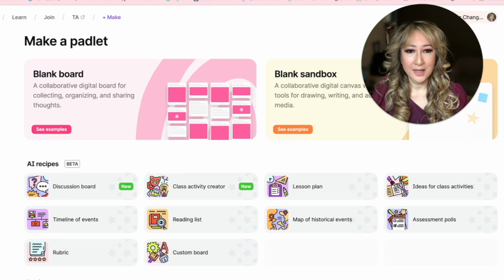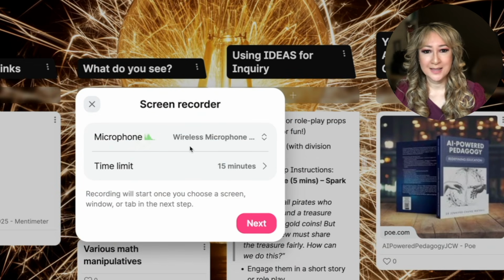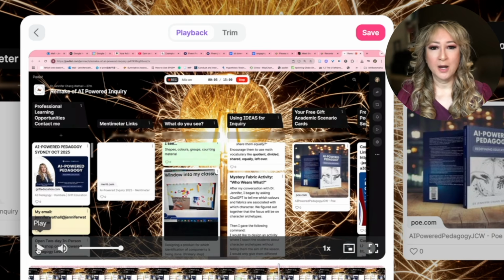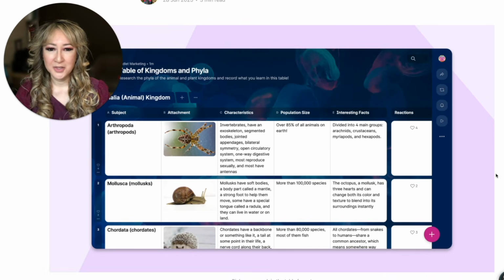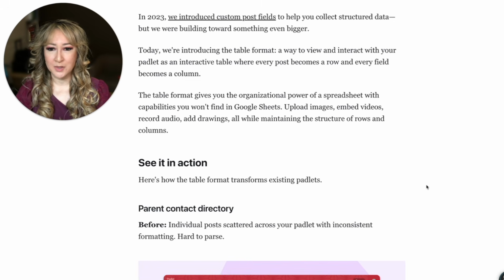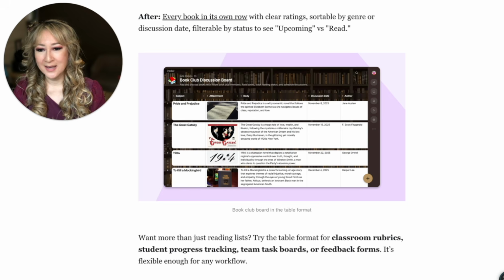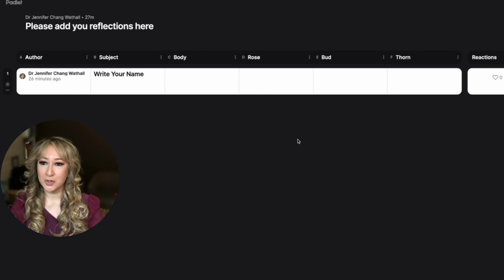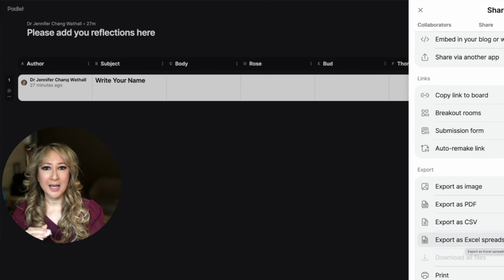329. New Features on Padlet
329. New Features on Padlet Explain with Jennifer Chang Wathall

Chapters:
0:04 Hi everyone, welcome back to my channel
1:01 Okay. So, you can see that I'm on my
2:01 down here. I can scroll down here and it
3:02 couple of years ago. But now we've got
4:02 to see what's been read and what's
5:05 using the plus sign. And then I can see
6:10 the table format on the Padlet wall,